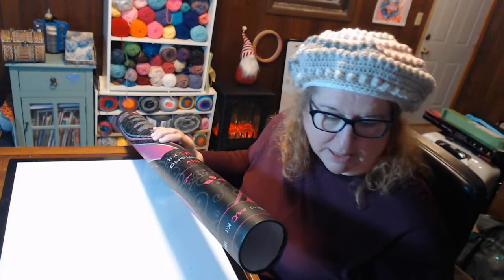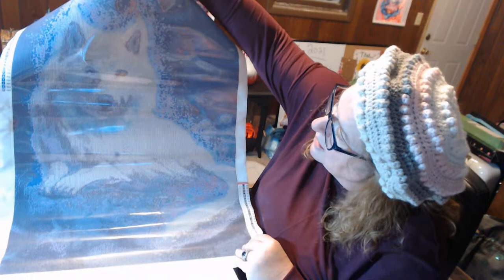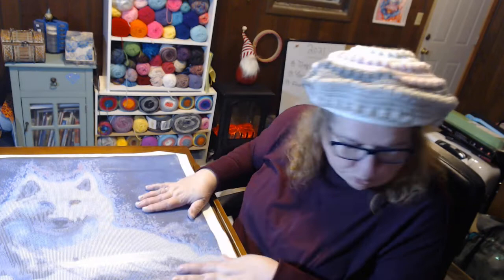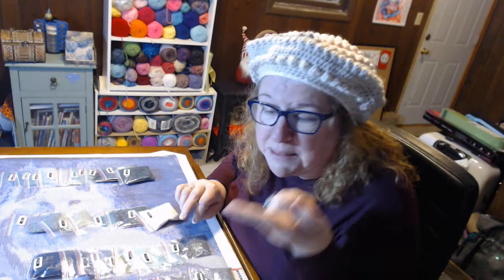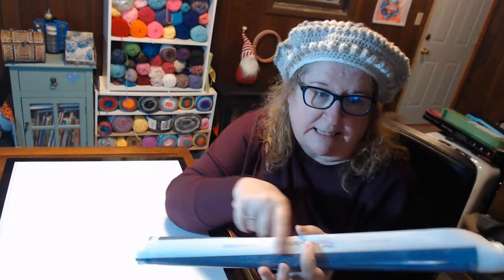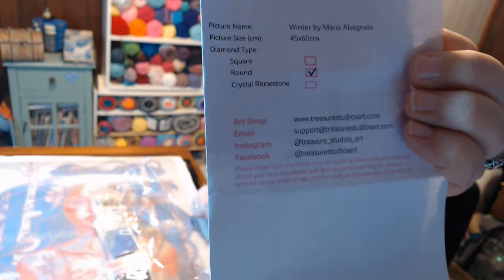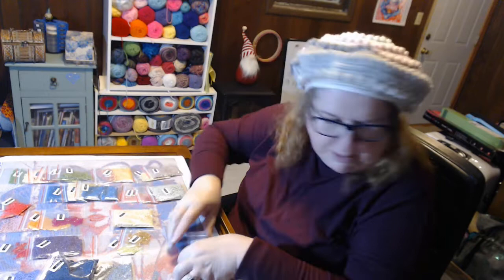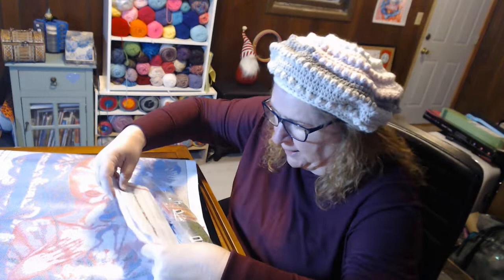Unboxing Treasure Studios Art Pink Friday Purchases Part 2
The journey continues on my daily morning crafting and diamond painting talk show.  Lets discuss current events, This day in History, What's happening in the community and more!